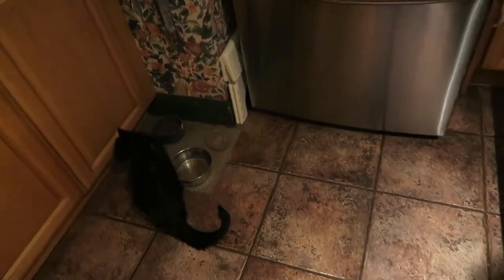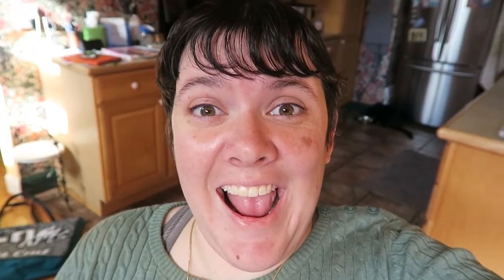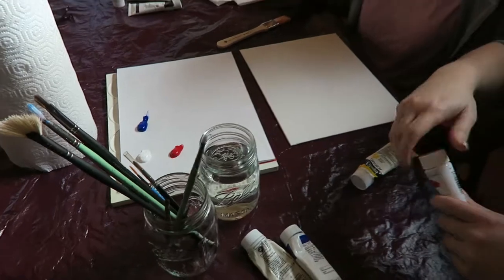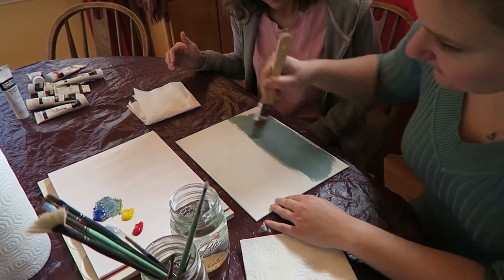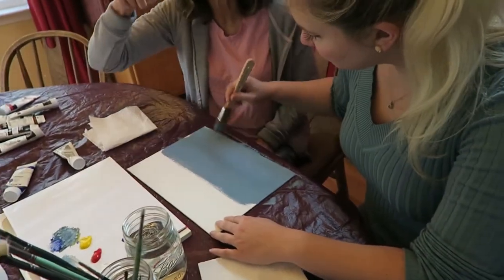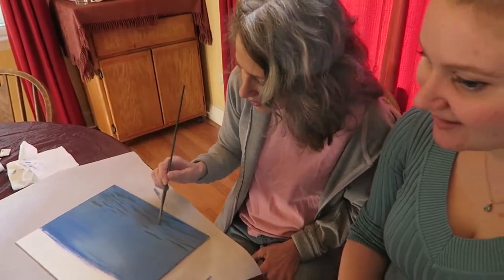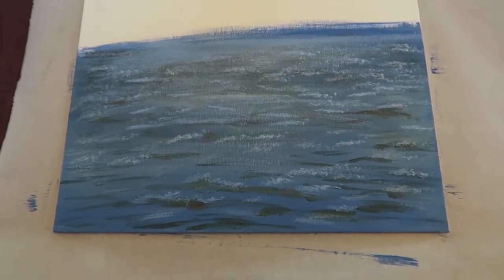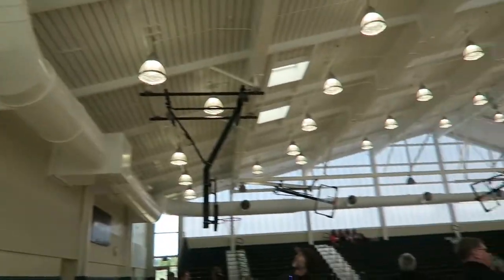Painting With My Mom!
Plus a bonus tour of my middle school!